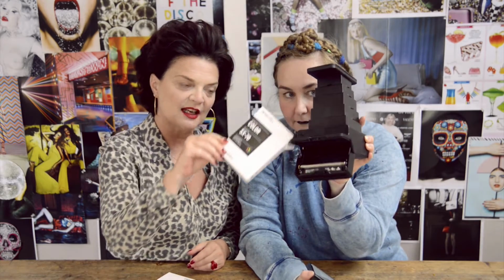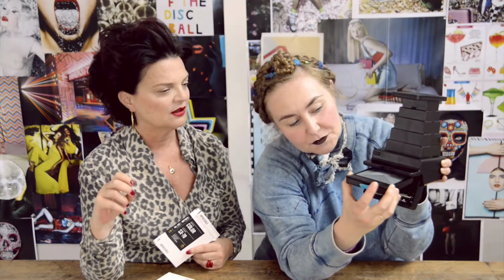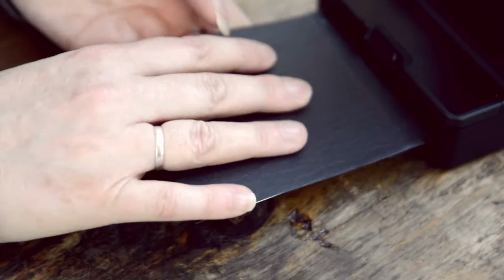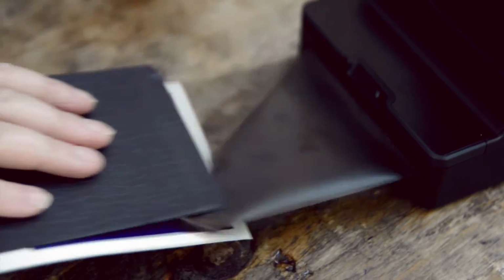How to print Polaroid pictures | LULU GUINNESS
In this video I show you how to print your own Polaroid pictures using just your phone and the Insta'lab.

Download the Impossible app here (this includes full step by step instructions)

Love Lulu x